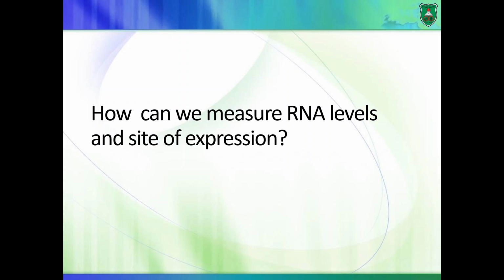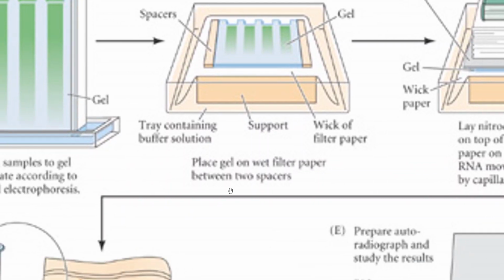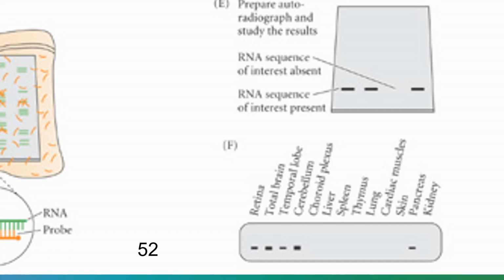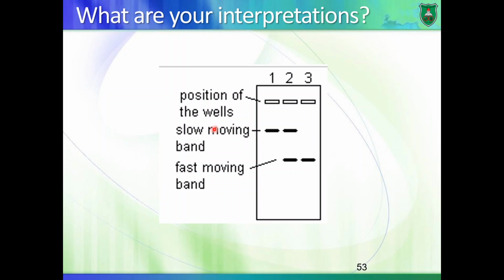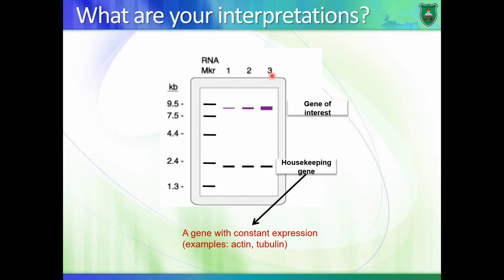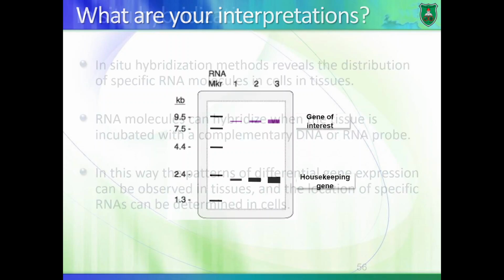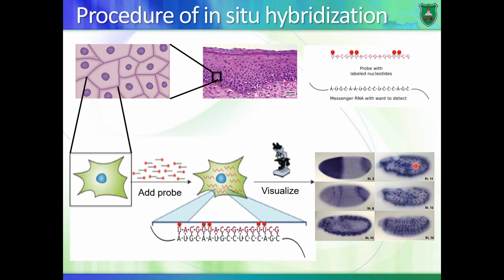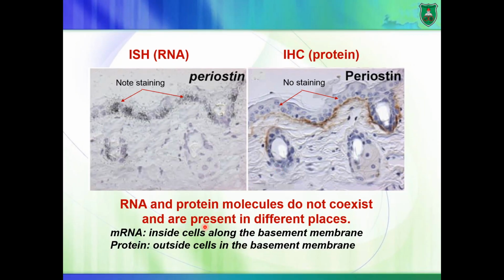Ahram Transcription regulation part III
Molecular biology for medical and dental students 2020 - The University of Jordan